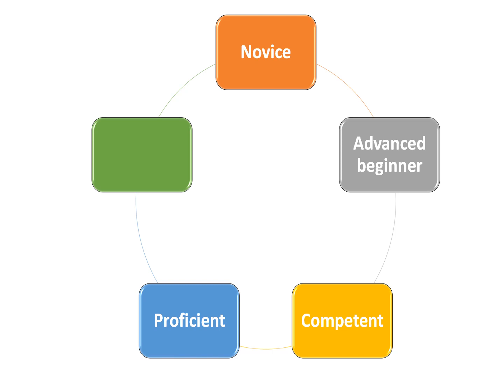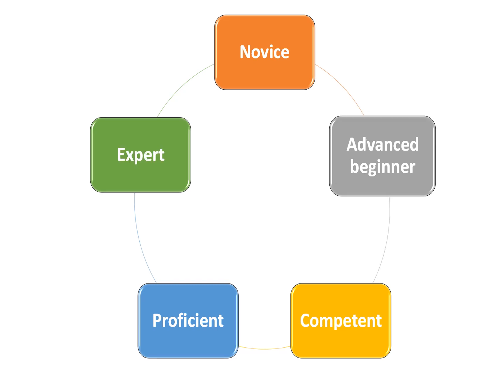A simple, powerful five stage learning model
Here, in five minutes I introduce the Dreyfus and Dreyfus skills acquisition model, which I find my coaching clients relate to easily, and that helps them measure progression and development.

This is a concise summary of the model, I will be uploading a longer version with analysis later this week.